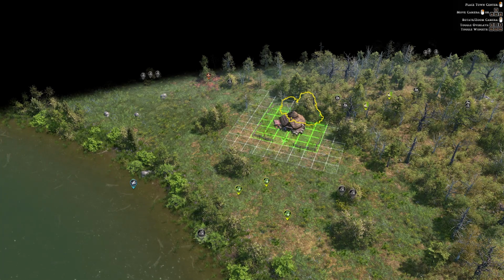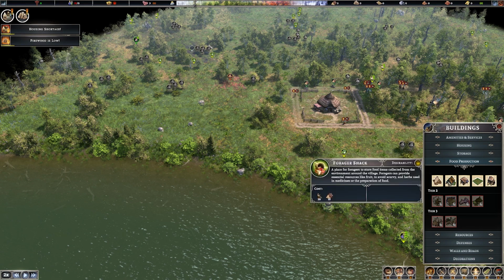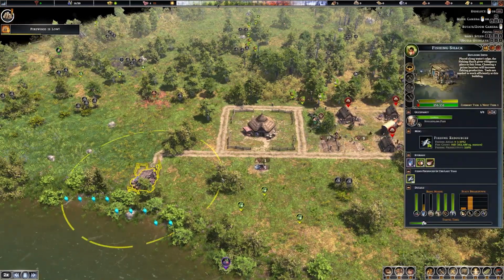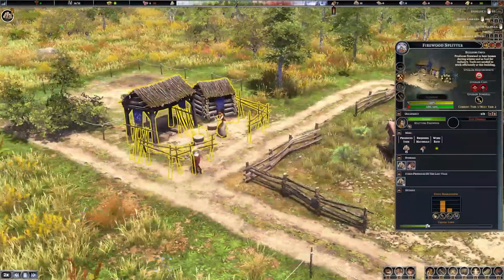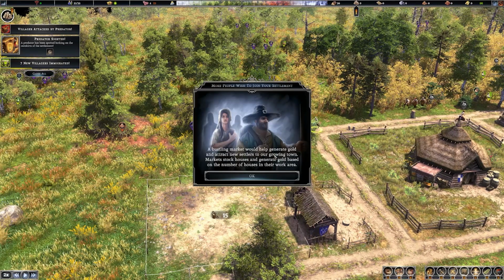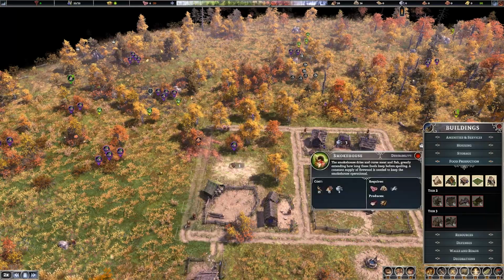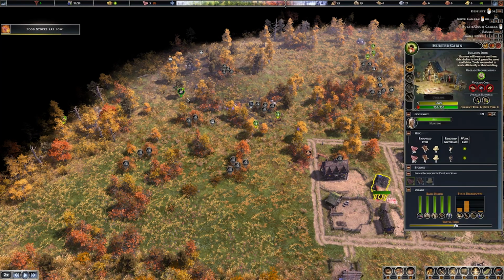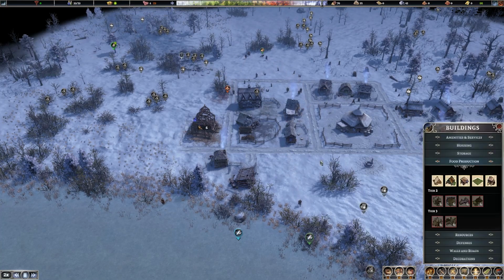Surviving the first year | Farthest Frontier Let's play Part 01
Time to see what challenge this new exciting strategy game has to offer!

You can support me in the following ways